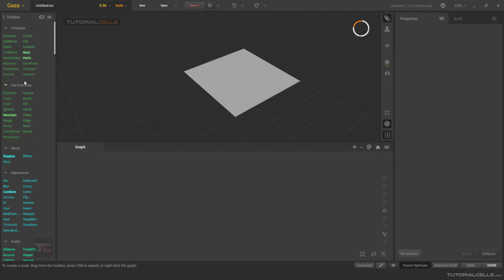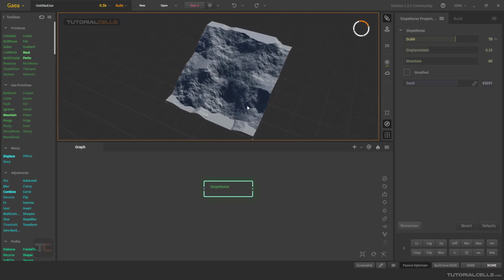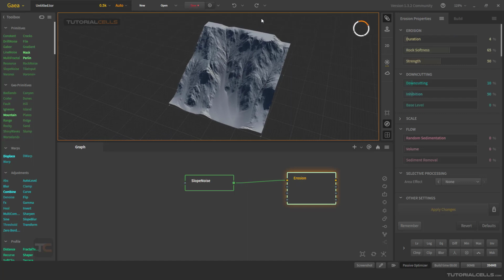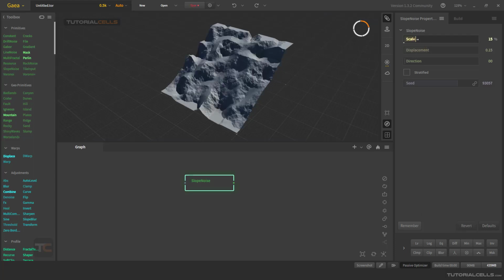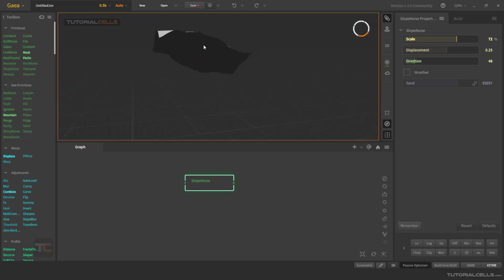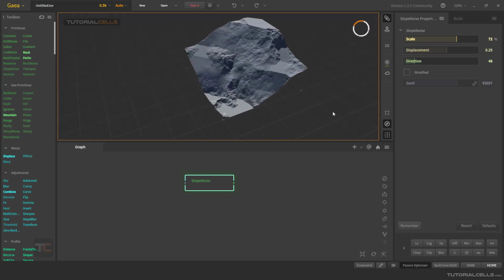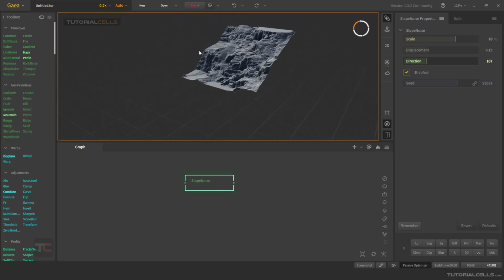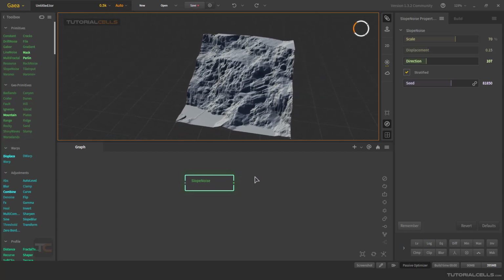0014. primitives node ( slope noise node ) in Gaea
In this section, we examine the primitives nodes , slope noise node